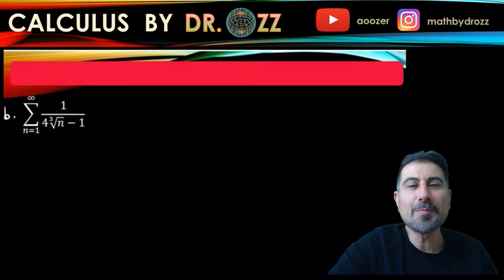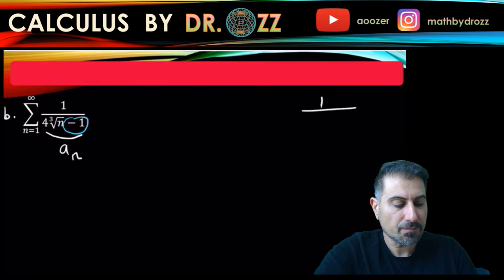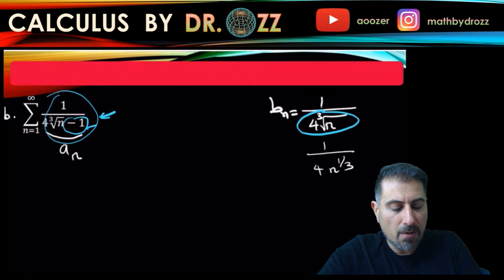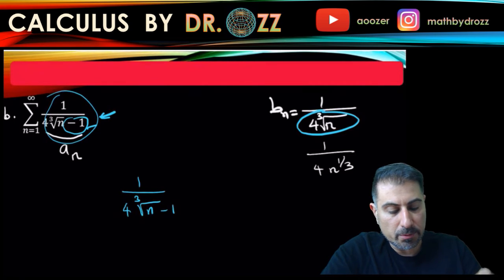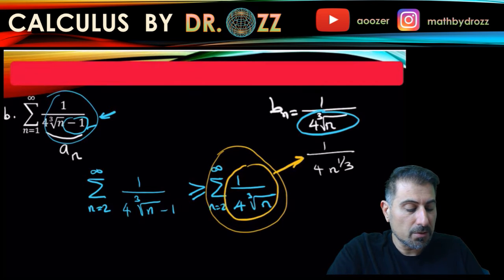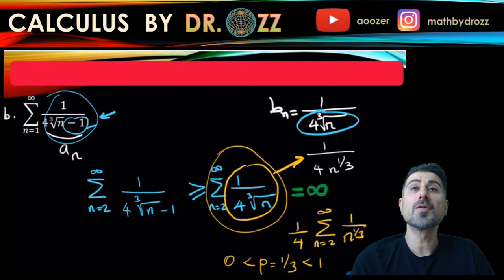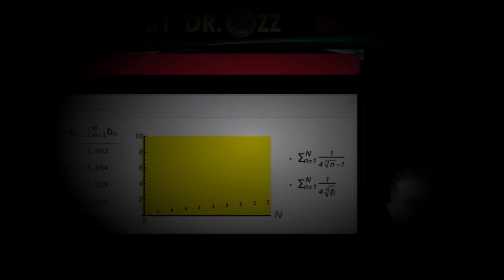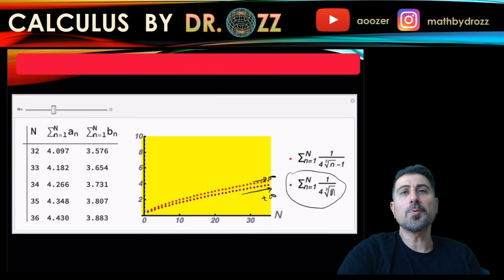How to Use the Direct Comparison Test- Part b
How to Use the Direct Comparison Test

9 4 1b